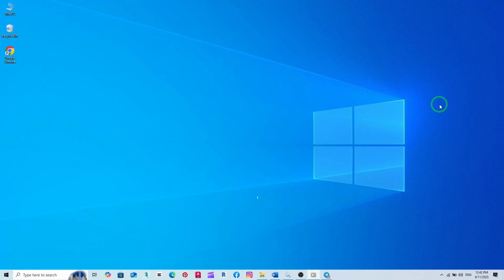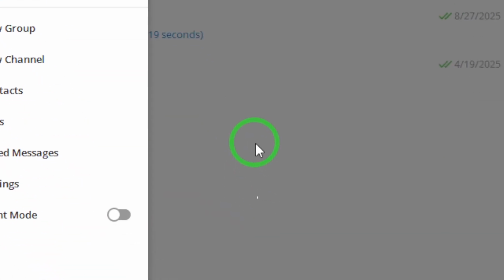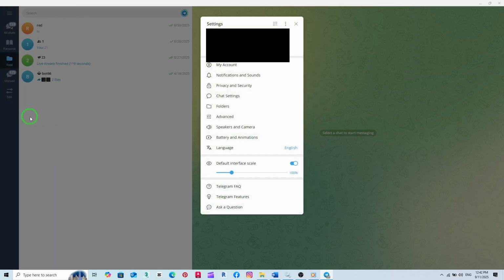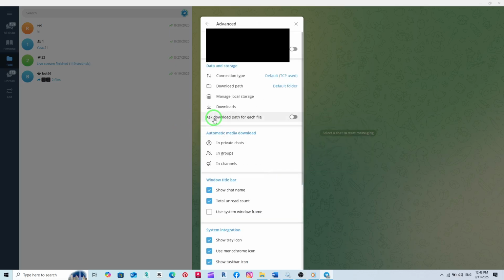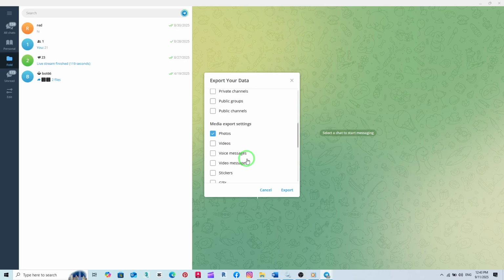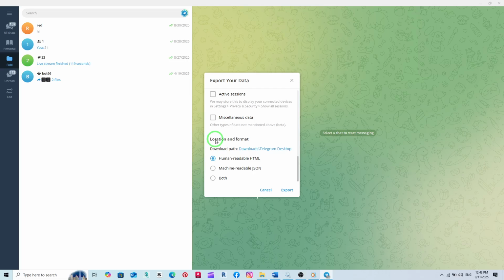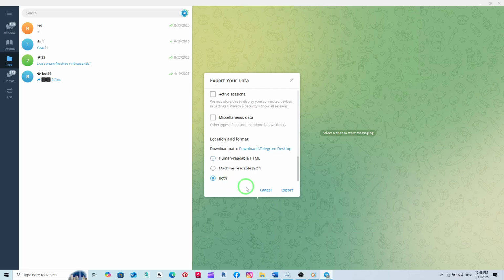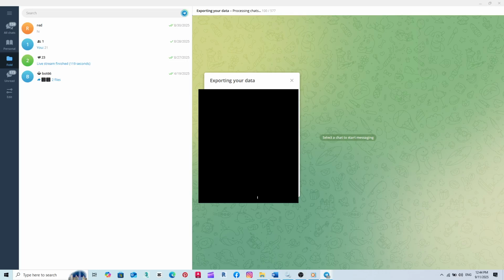How To Export Data As HTML And JSON On Telegram App On PC (New Update)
Learn how to export your Telegram data as HTML and JSON on the Telegram desktop app with the new update. This quick guide will walk you through the process step by step so you can easily back up and access your data.

Steps:

1. Open Telegram app

2. Click on the three lines at the top of the page

3. Enter to Settings, then Advanced

4. Scroll down to Export Telegram Data

5. Check the data you want

6. Scroll down to choose Both, click on Export

7. After ending the export, click on Show my data-

Chapters:
00:00 Intro
00:12 Soultion
01:05 Outro